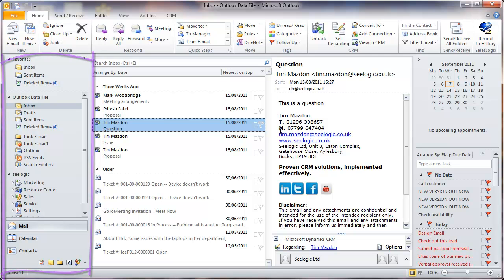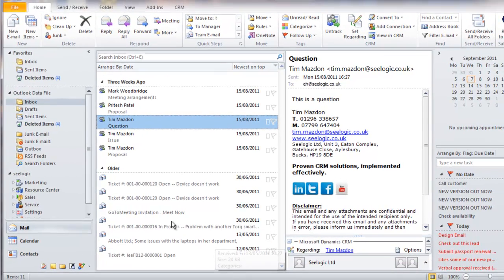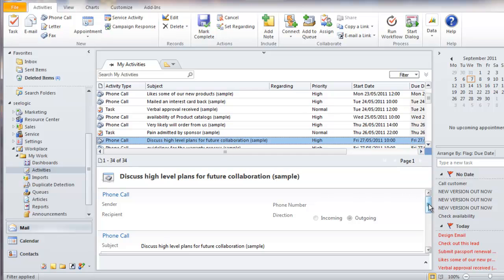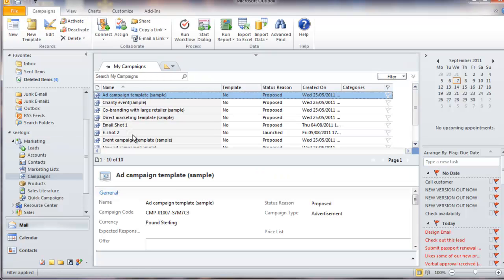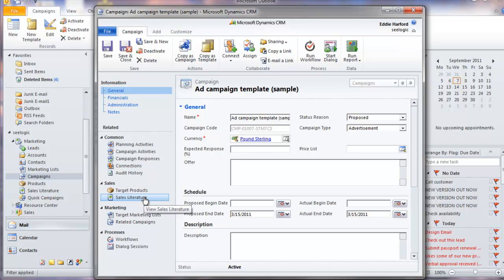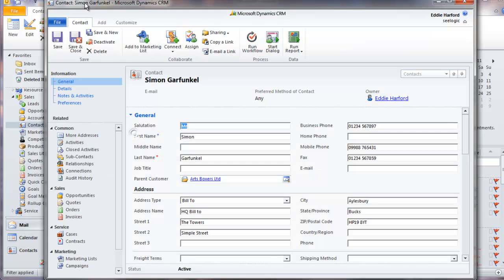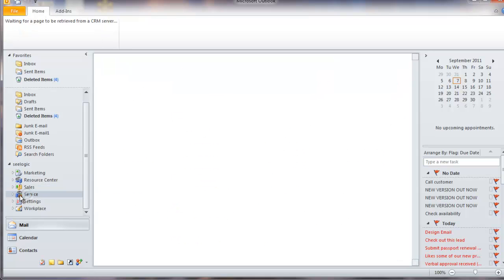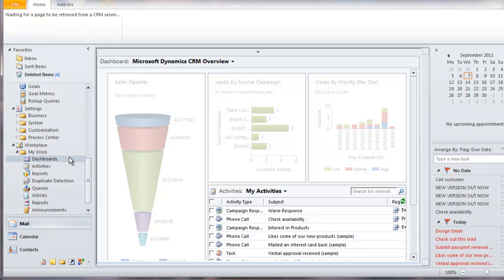An Overview of Microsoft Dynamics CRM 2011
This training video provides a short feature tour of Microsoft Dynamics CRM 2011 as it looks and feels embedded in Outlook.